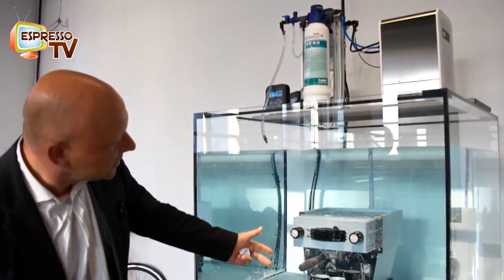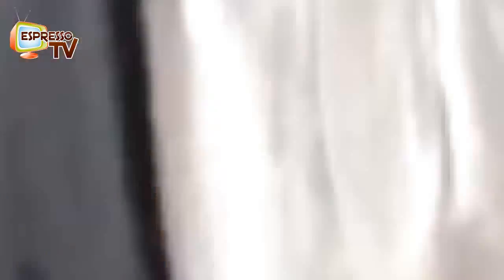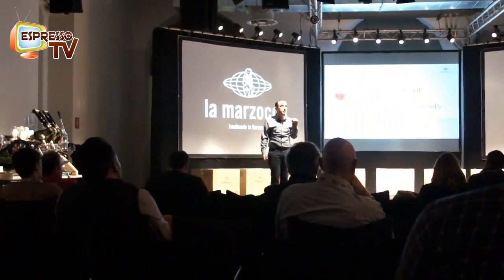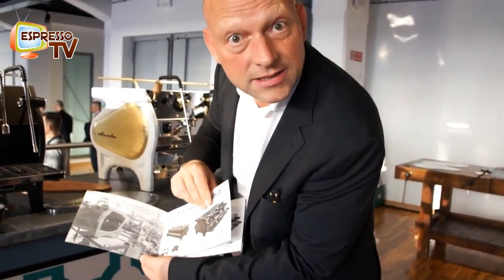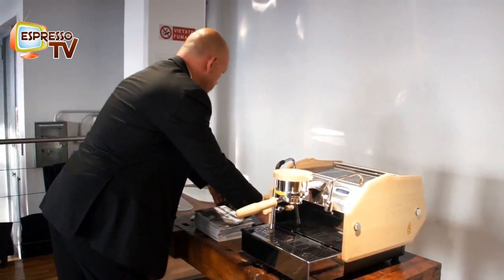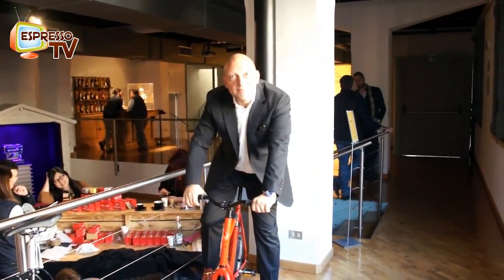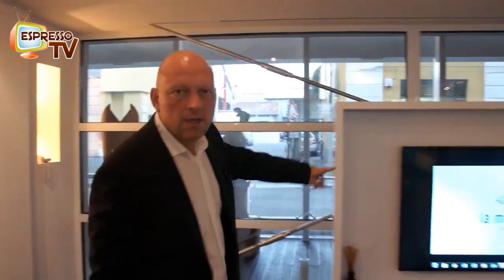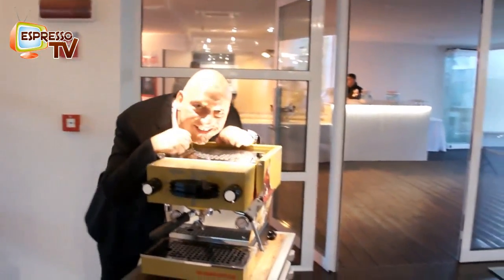La Marzocco Out of the box 2015 - part1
The special La Marzocco event, which takes place during the HOST exhibition in Milano downtown in a 5 star hotel. We try to give a little taste of this event... as a kind of Espresso application antipasto ...